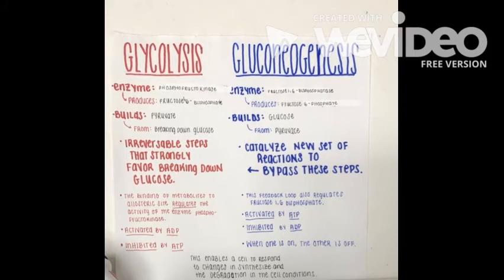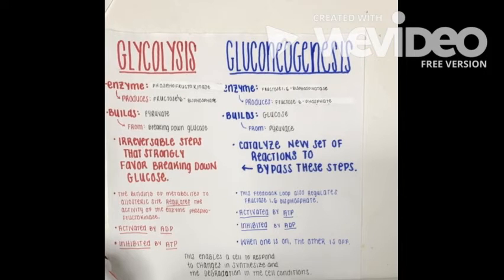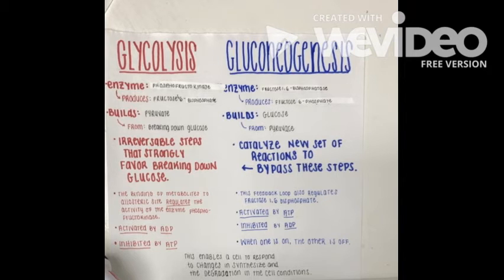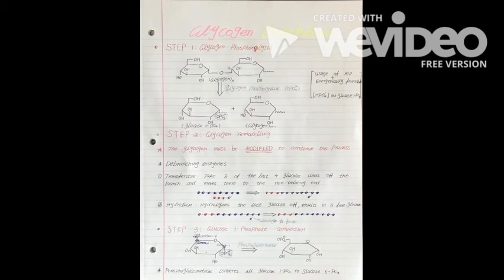Glycogen Synthesis (BIOS 041)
The discussion of glycogen synthesis and the feedback loops the regulate it. Discussed in chapter 13.